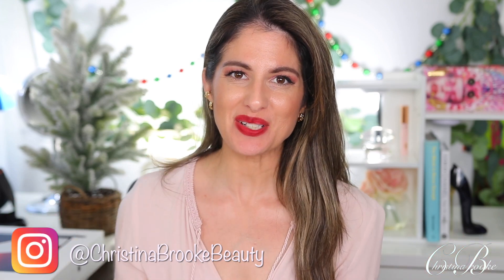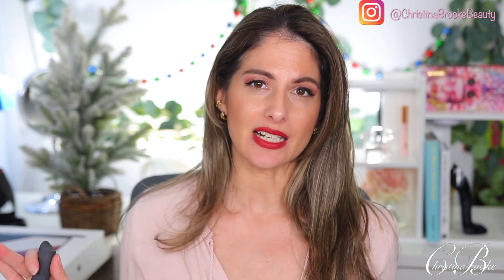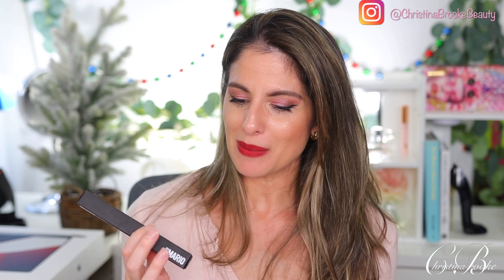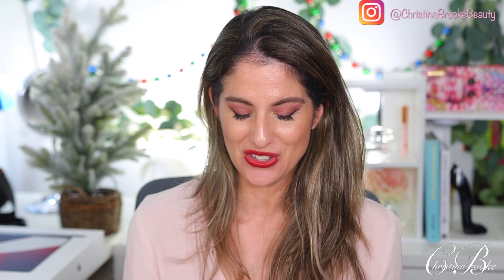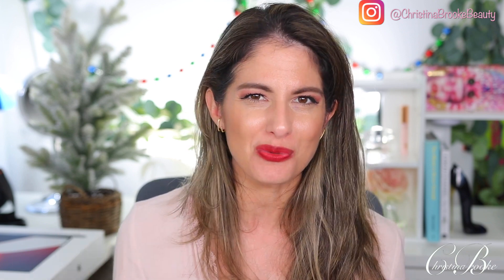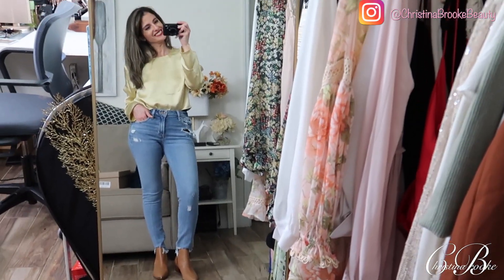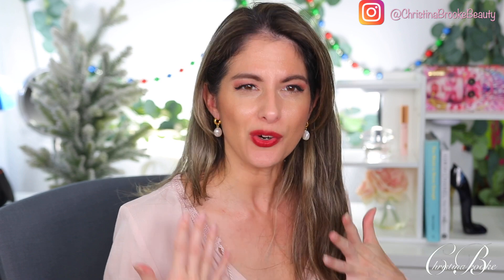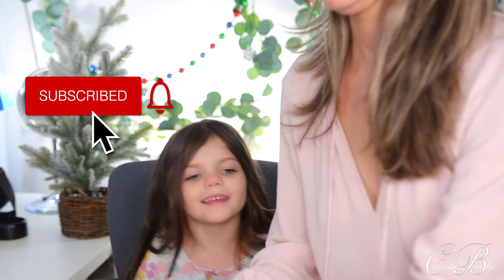New MAKEUP HAUL! Bite Beauty Power Move Lipsticks Swatches and MORE!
What did I get on SALE on Black Friday and for my Birthday? Lots of MAKEUP, FASHION and more! Also, I will do Lip swatches of my Bite Beauty Power Move Hydrating lipstick collection! New MAKEUP HAUL! Bite Beauty Power Move Lipsticks Swatches and MORE!

CHRISTINAMAS DAY 14

TIMESTAMPS
0:00 INTRO
2:57 Bite Beauty Power Move Lipstick swatches

PRODUCTS MENTIONED
Bite Beauty Harissa
Bite Beauty Praline
Bite Beauty Chai
Bite Beauty Tamarind
Bite Beauty Ginger Malt
Bite Beauty Tannin
Makeup by Mario Master brow
Benefit Precisely My Brow
Natasha Denona Macro Blade Liquid Liner
Uncommon James Double Vision Ear Climber
Uncommon James Kensington Ear Cuff
Monica Vinader Doina Pearl and Huggie Earrings Set
Steve Madden Pearl Sandals
Marc Fisher Chelsea Boot
express shorts zimmerman dupe
Valentino belt
Macbook Pro

Top
EYES
LIPS

DISCOUNTS
MODA BRUSHES Save 10% USE CODE: GLAMRANCH

XOXO
CHRISTINA BROOKE